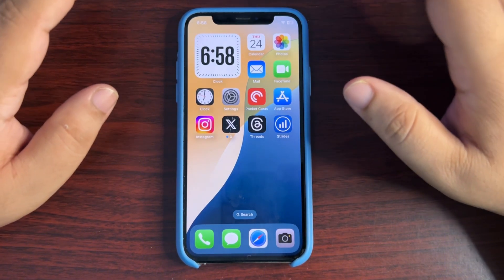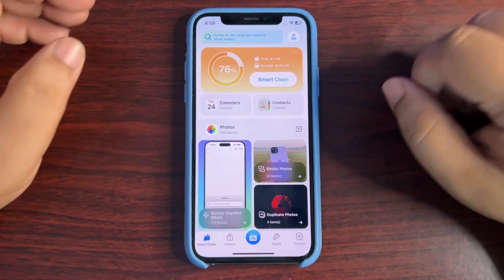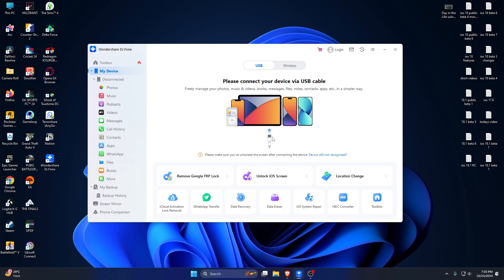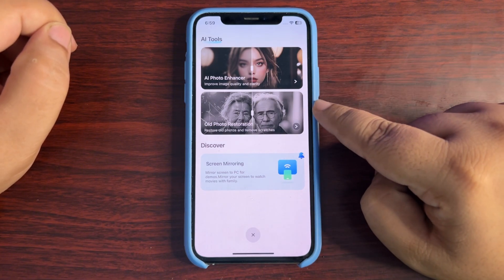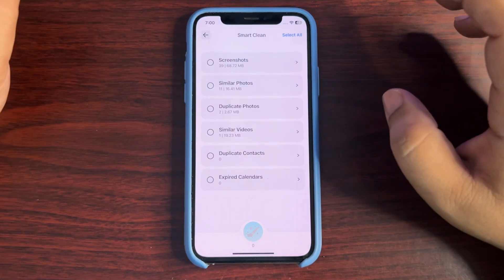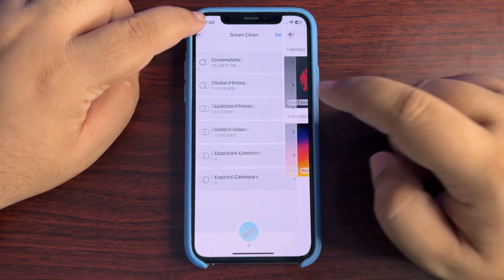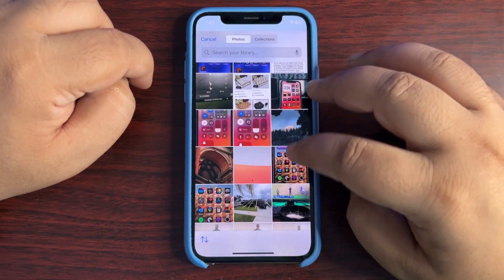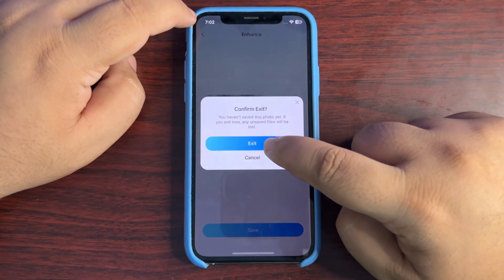How to delete duplicate photos on iPhone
Enhance your photos, restore old photos and clean up your iPhone using this all in one tool known as Dr.Fone.

Dr.Fone solves all your phone management problems with a one-stop solution: clean up duplicate photos, screen unlock, deleted data recovery, photo recovery, phone data transfer (including WhatsApp data transfer), photo transfer.